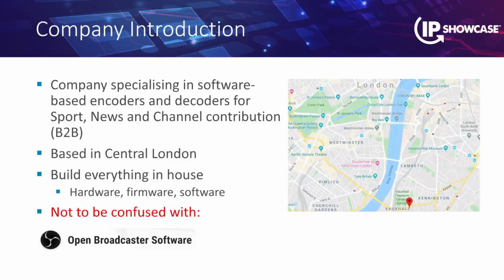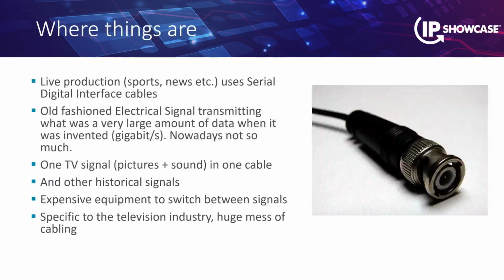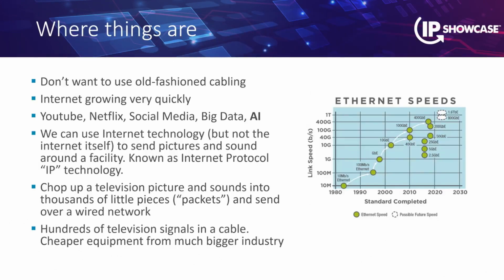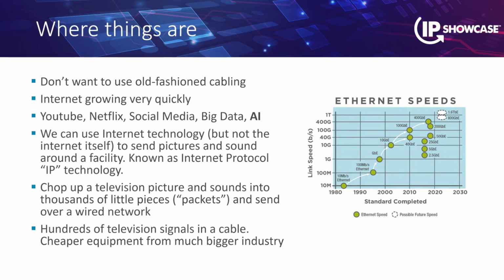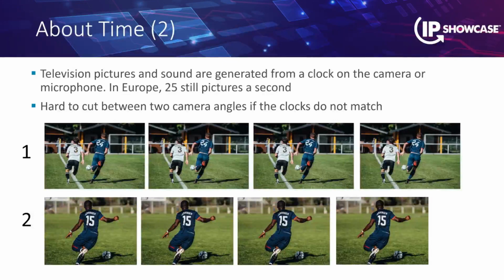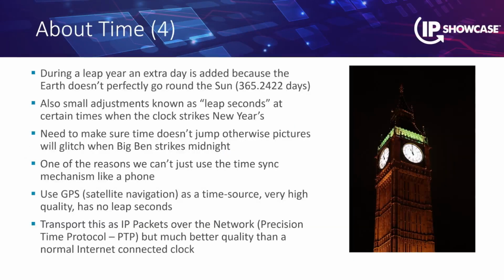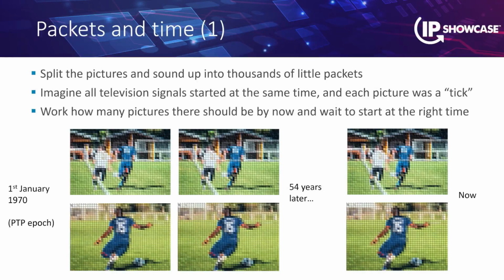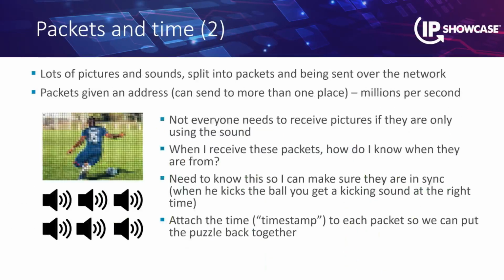NAB24IPSOWCASE How to Explain ST 2110 to a Six Year Old Kieran Kunhya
How to Explain ST 2110 to a Six-Year-Old
Kieran Kunhya - Open Broadcast Systems

Albert Einstein famously said "If you can't explain it to a six-year-old, you don't understand it yourself." but unfortunately a lot of the ST-2110 training out there doesn't abide by this and immediately goes straight into the weeds and into jargon. This presentation won't do that and is designed to be simple enough that after watching you can explain ST-2110 to someone at a dinner party.